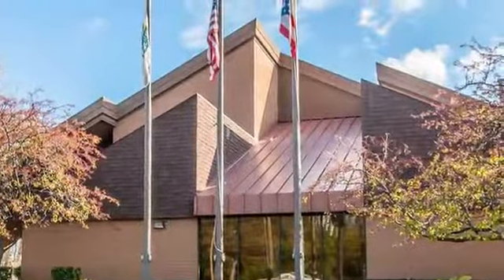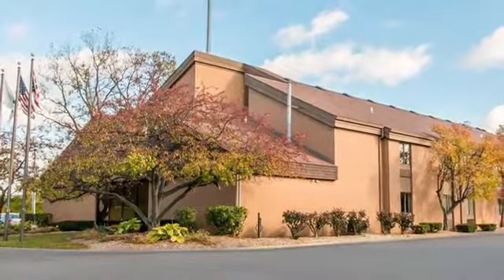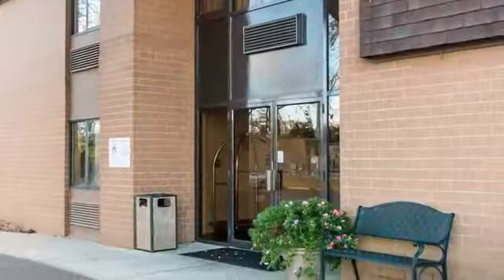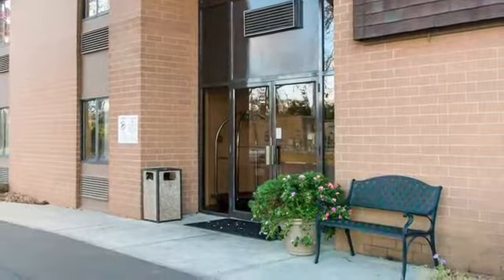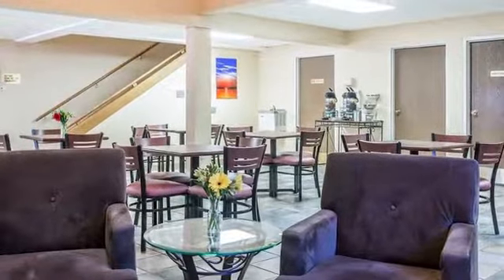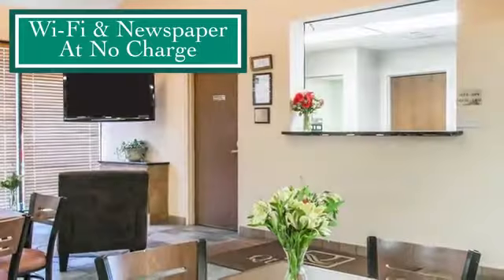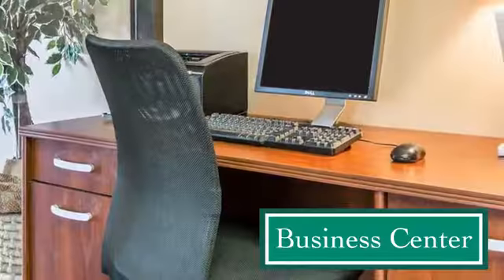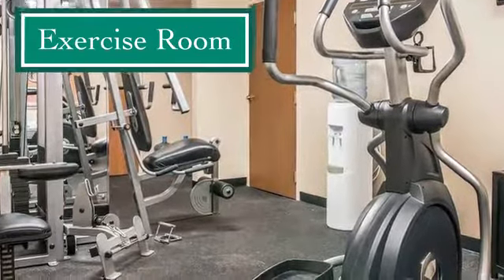Quality Inn Toledo Toledo OH 43606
Staying at Quality Inn Toledo, you'll be ideally located near downtown attractions including the Imagination Station, the National Museum of the Great Lakes, Promenade Park, and SeaGate Centre. We're also close to the Toledo Zoo, Huntington Center, the Toledo Museum of Art, and Toledo Botanical Garden. You can start each day with a free hot, fresh, and healthy breakfast and enjoy our wi-fi and a weekday newspaper at no charge, along with a business center with copy and fax machines, and an exercise room for your workout.  We are 100 per cent smoke-free, and you'll get a great night's sleep on a comfy-Q Bed with premium mattress and linens, a generous supply of fluffy pillows, and a soft, plush blanket. A coffeemaker is included, and you can request a refrigerator, microwave, and desk. Next time, book your accommodations at Quality Inn Toledo.